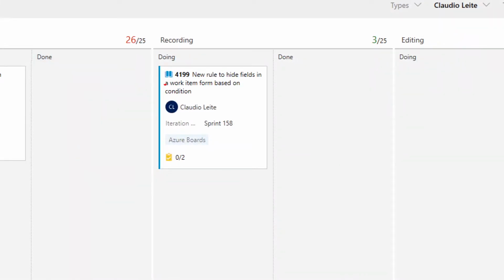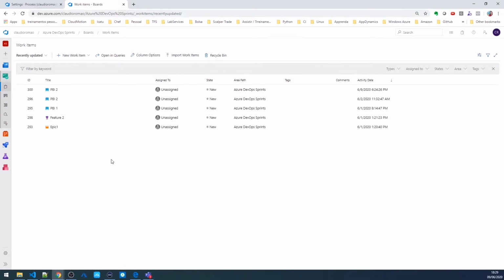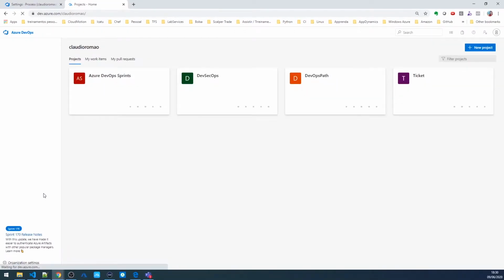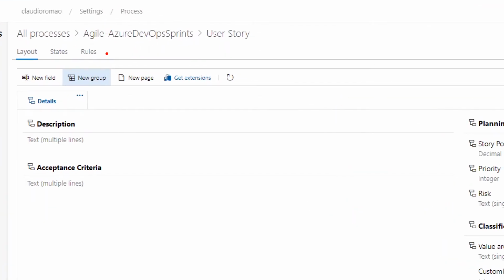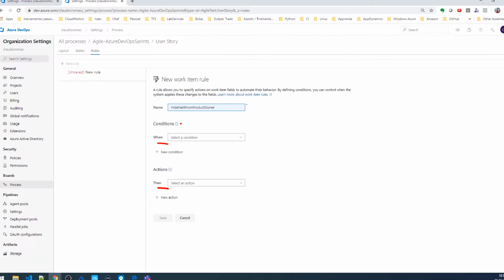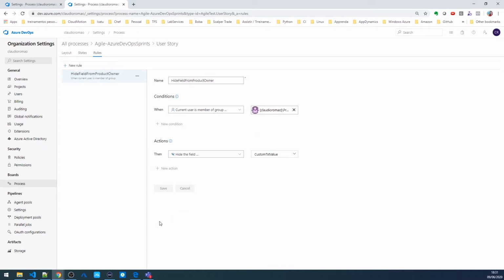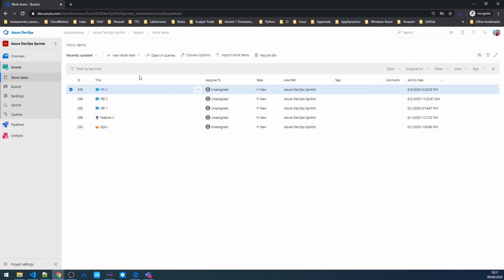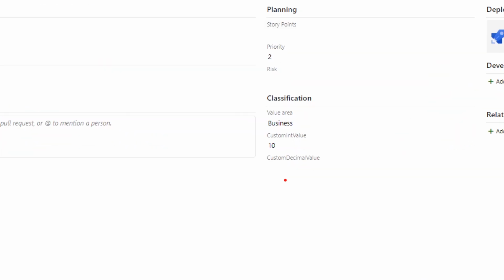azuredevopssprints 158 - New rule to hide fields in a work item form based on condition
We've added a new rule to the inherited rules engine to let you hide fields in a work item form. This rule will hide fields based on the users group membership. For example, if the user belongs to the "product owner" group, then you can hide a developer specific field.